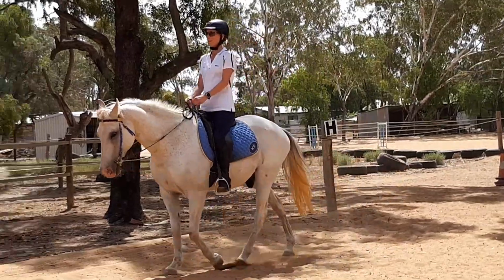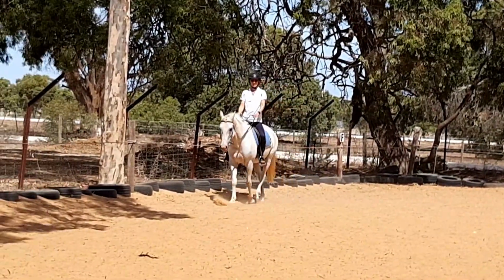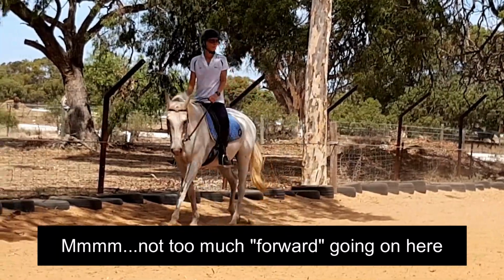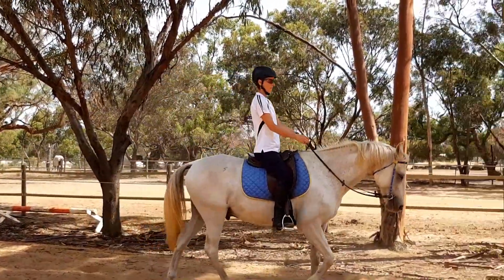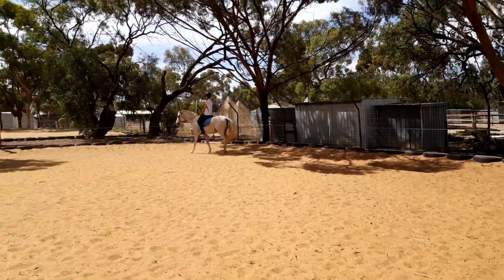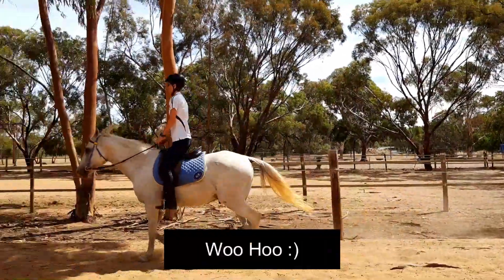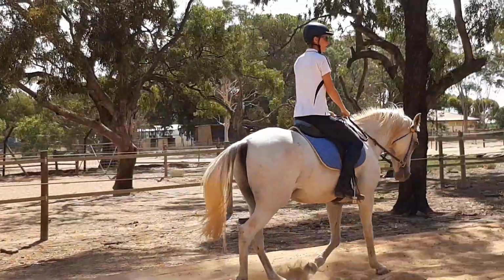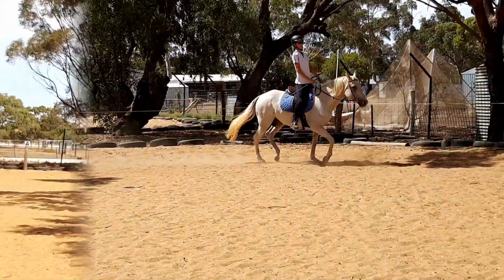Why can't I get my horse more forward: Part 1 (My Horse Riding Diary 6th Mar 2021)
I'm 46 years of age here and decided to start horseriding again when I was 42.

I used to ride my Aunty's horse on a semi-regular basis when I was younger - just hacking about, nothing serious, and dreamed of owning my own horse one day once I could move into the country with my own property.
Life got in the way and I ended up working in the Fitness Industry which took up much of my time for a good 17 years.

My time in the Fitness Industry came to an end and with no idea of what to do next I ended up working in an industry which led me on a path of finding joy in my life again.

To do this I decided to take up riding lessons. I figured I enjoyed riding when I was younger and doing this would enable me to find out if my dream of owning horses in the country was just some childhood fantasy.

I'll never forget the feeling of "coming home" when I attended my first ever lesson... and the rest is history.

Riding gives me joy (as frustrating as it can be at times), and it ensures I'll be able to ride when I do get my own horse.

And then there's the co-creation side of things. I figure by actually experiencing horseriding and "feeling it" then that will help me to create / manifest my dream life.

Much of what I do now is about creating my dream life.

I keep fit to ensure my body remains functional. This involves running, cycling, strength training and stretching.

I am also learning how to build a successful online business as a way to both finance the dream and give me the time to enjoy it too.

The main reason I decided to start recording my lessons and sharing them is to:

1. Inspire others to start riding again because it's never too late
2. Inspire others to start doing anything they feel drawn to
3. Inspire others to never give up on their dreams.
I hope you find my content valuable in some way or another and I welcome your comments below.

Cheers.